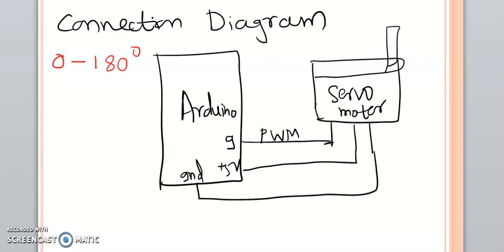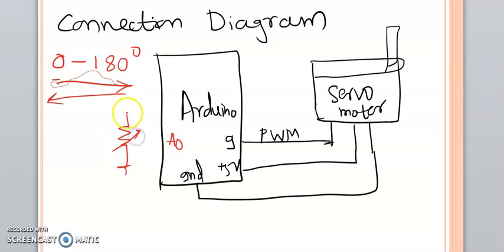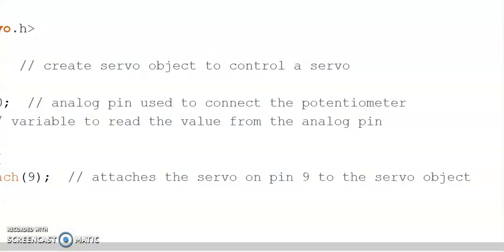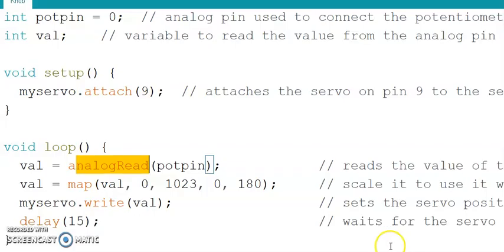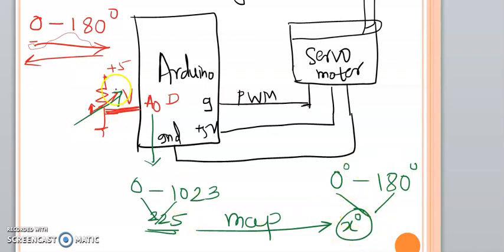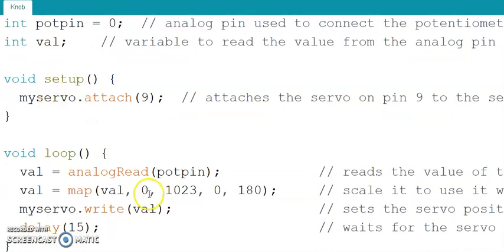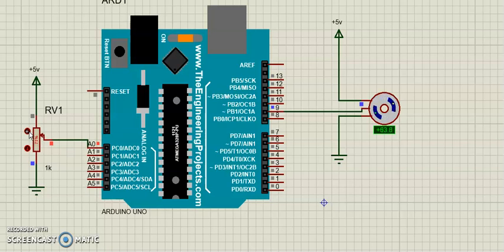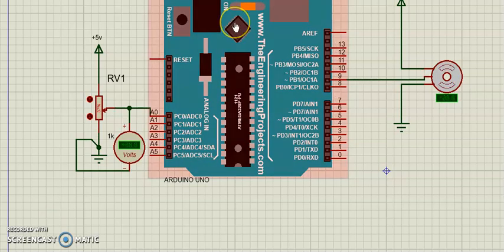Prac 6 Part D